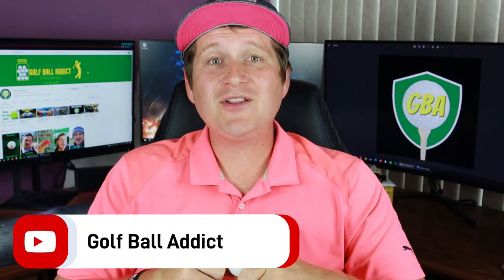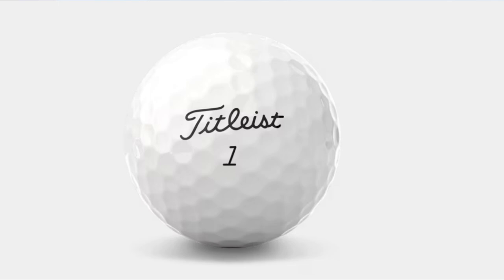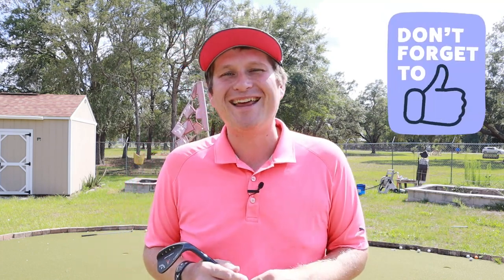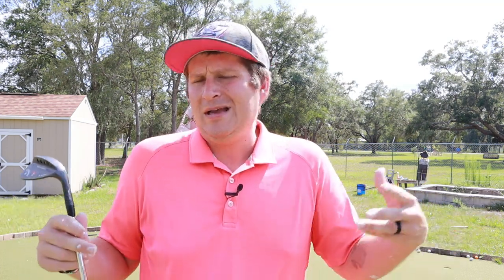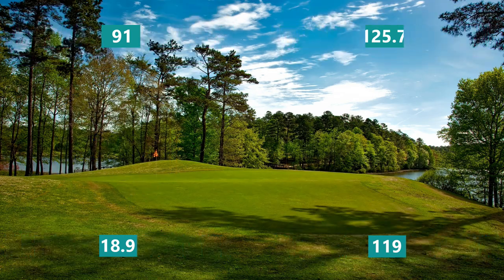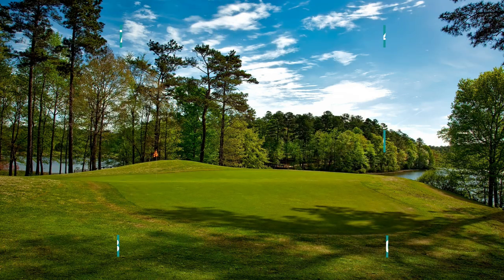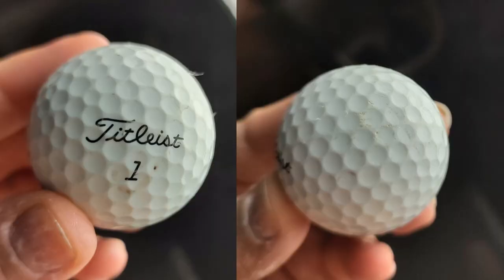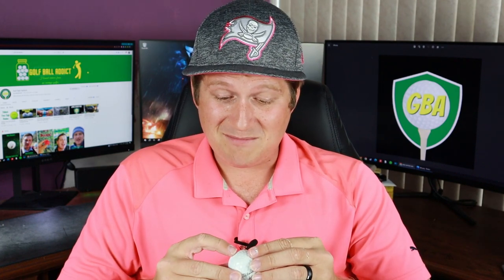Titleist Tour Speed Golf Ball Review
Titleist didn't do so hot with my last review of the Tour Soft. However, this is a new day and a new opportunity. Let's see how the Tour Speed fares against the Golf Ball Addict Lineup.

00:00 Intro
1:58 Design
3:00 Chipping and Putting
5:06 9 Iron
5:57 7 Iron
7:20 5 Hybrid
8:19 Driver
9:57 Durability
10:50 Conclusion